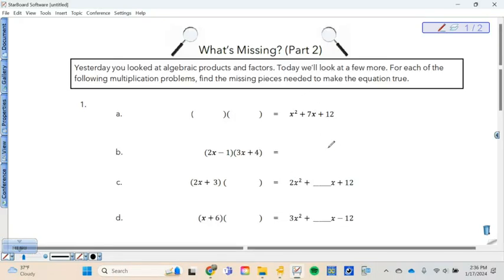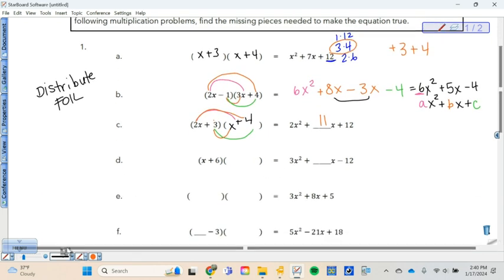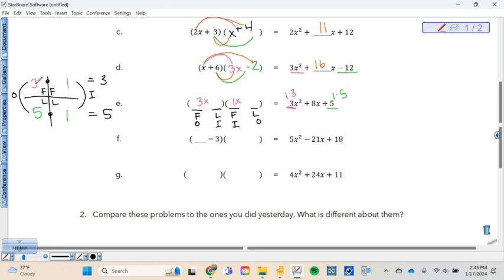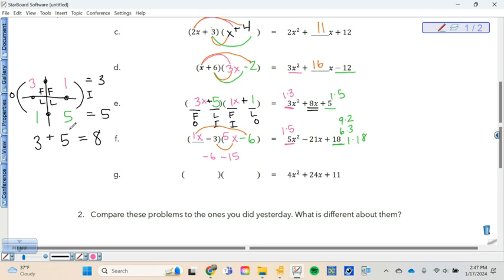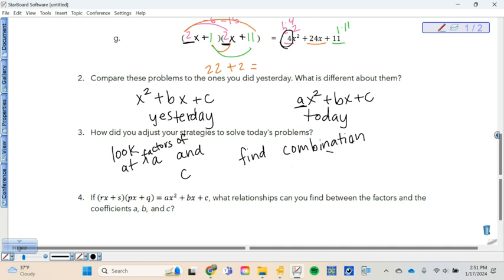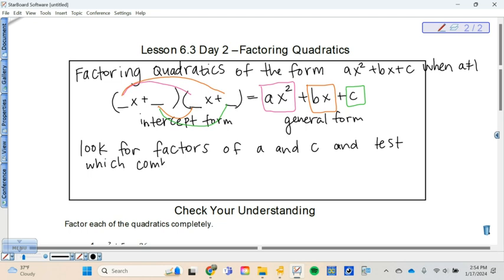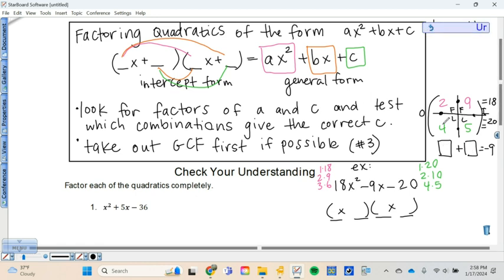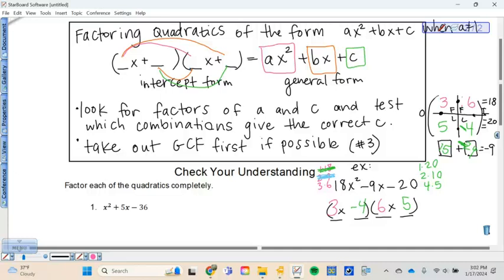6.3 - Factoring Quadratics day 2